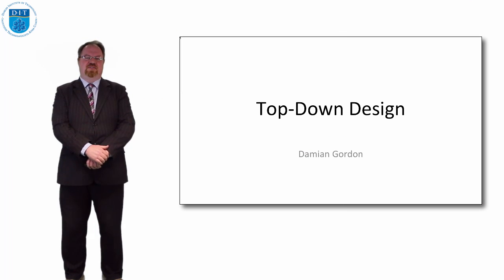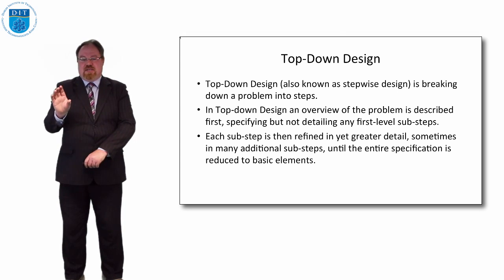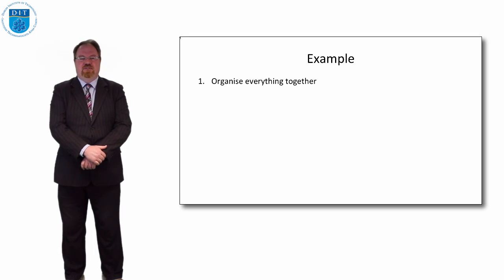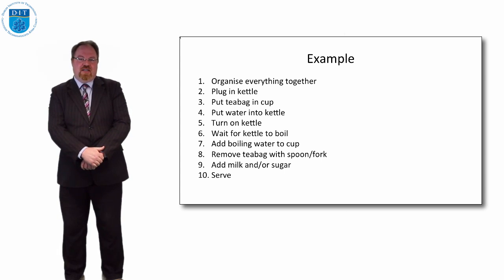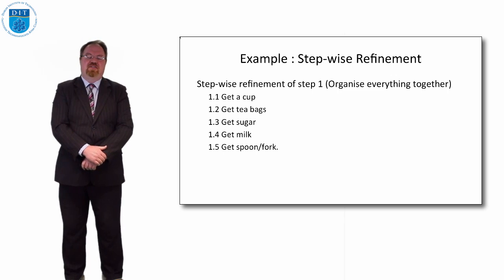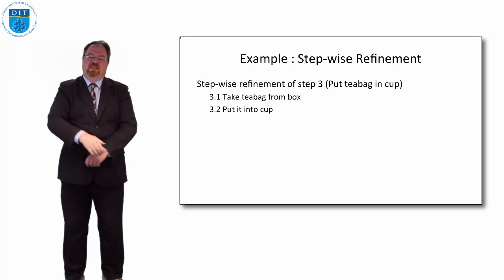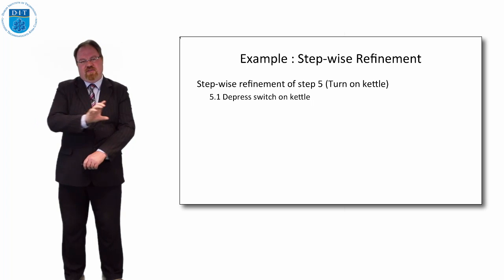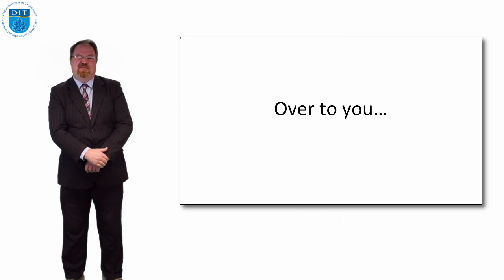Algorithms: Top Down Design